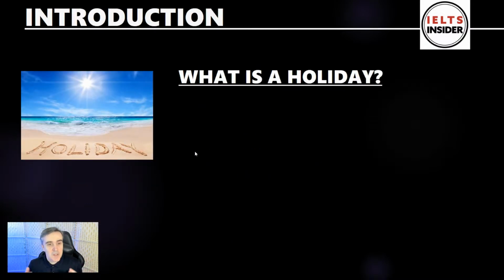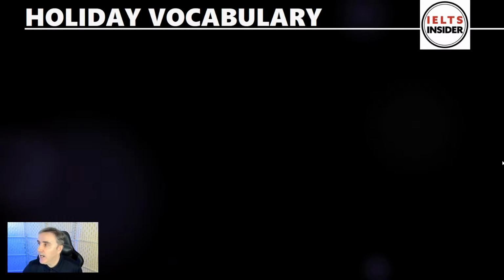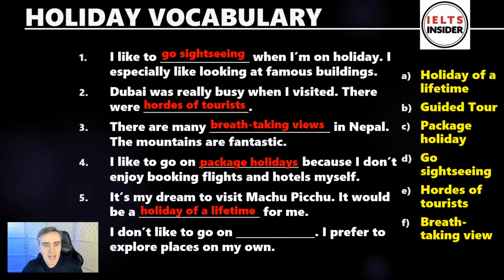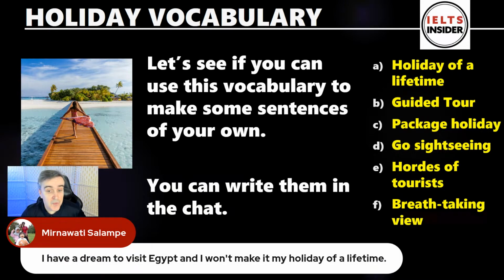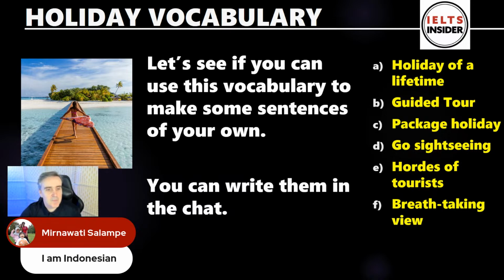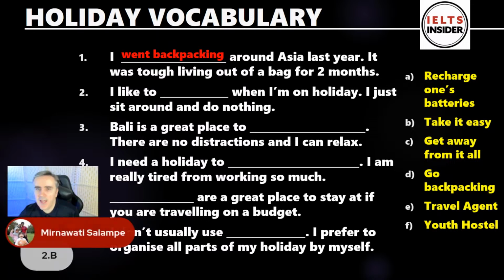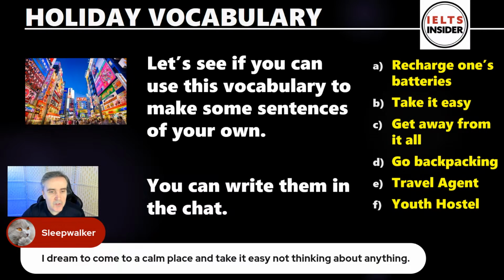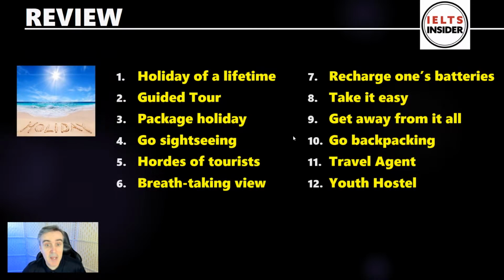IELTS SPEAKING & WRITING | VOCABULARY USED TO TALK ABOUT HOLIDAYS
Today's lesson will look at some common words and phrases used to talk about holidays.

Homework:

Use some of the words and phrases from today’s lesson to write about:

a holiday you have been on.

OR

a holiday you would like to go on

Write your answers in  the comments section of this video